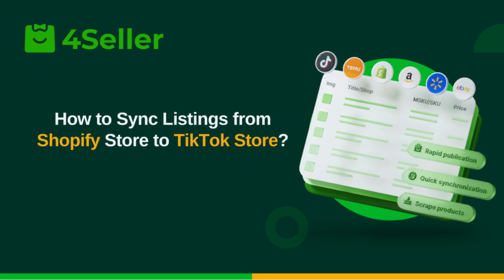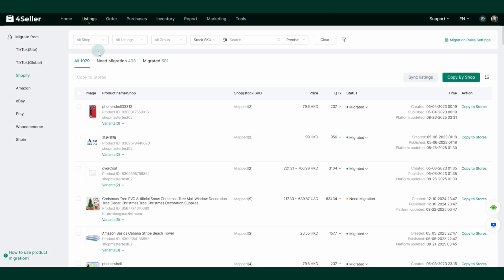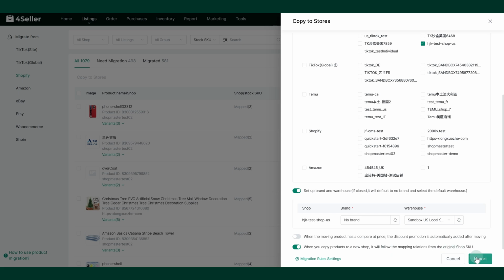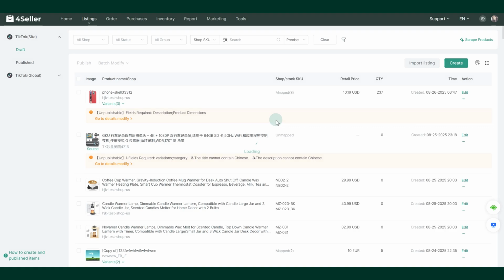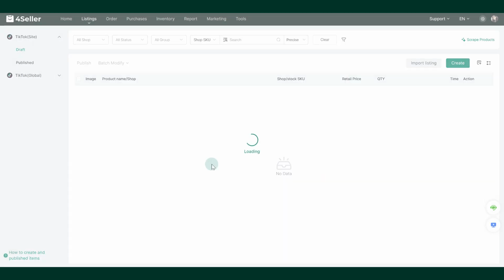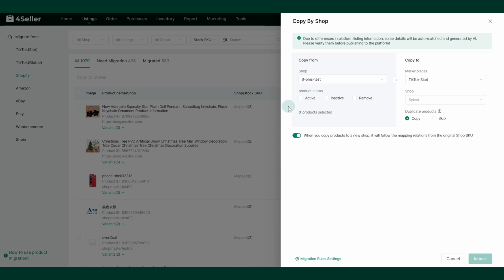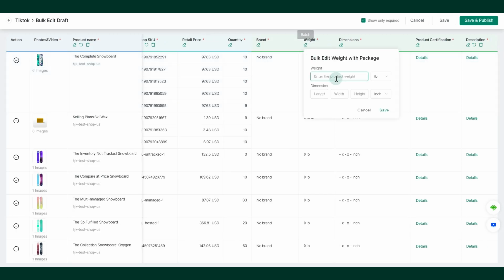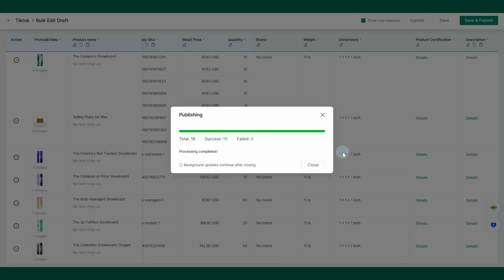🔆How to Sync Listings from Shopify Store to TikTok Store (2025)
👋How to Sync Listings from Shopify Store to TikTok Store? |Shopify Shop 2025 | TikTok Shop Tutorial | TikTok Shop Seller Center | TikTok Shop USA | TikTok Shop USA Course | Sell on TikTok with Shopify

1️⃣ "Import to shops":
        1. Click “Active” button, you will see the list of products to be moved.
        2. Check the blank grid to select the items you want to move.
        3. Click “Import to shops” button in the action bar or “import to shop” in the action column of the list.
        4. Check the store you want to move, and you can customize whether to synchronize the SKU mapping relations in the original store.
        5. Click the “import” button.
        Note: After the green progress bar is loaded, it means the move is successful.
        6. Click "View the generated draft” to view the products that have been moved, and the corresponding drafts have been generated in the Temu draft list.
        7. Click “Edit” in the action column of the list. you can match the product category and variant attributes of the moved goods (the information such as variant and picture will be brought in automatically); After matching, you will enter the editing page to add other unfilled fields.
        8. Add or delete the product information you want to change under “Product info”, “Photo & Video”, “Specifics”, “Description”, “Pricing”, "Shipping” section.
        Note: Required fields are marked with a red asterisk.
        9. Click “Save & Publish” to publish to Temu store and complete the update.

2️⃣ “Copy by shop”:
        1. Click “Copy by shop” button.
        2. In the "Copy from" column, select the commodities that need to be moved in bulk according to the three types of "Active and Inactive".
        3. In the "Copy to" column, select the target store platform and store name; Choose “Copy” or “Skip” to decide whether to skip the product (including deleted product in this shop) which has already been copied to the target shop or not.